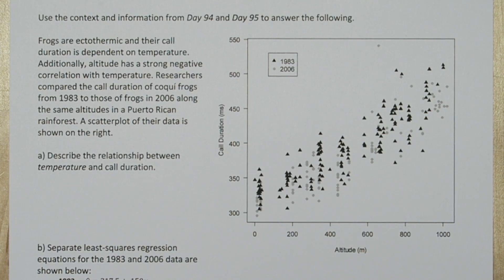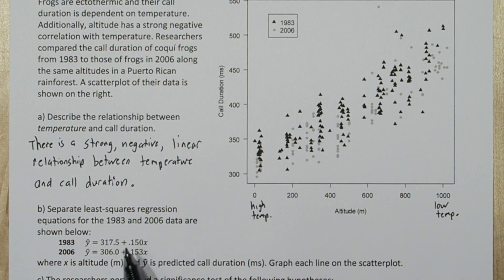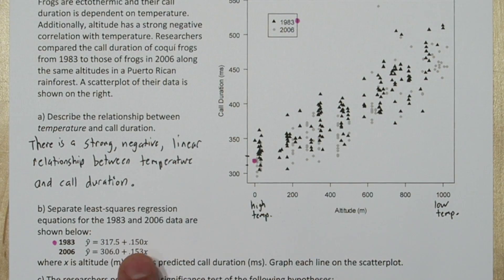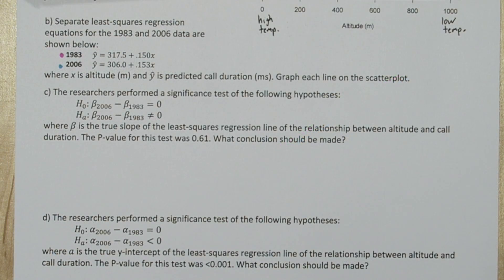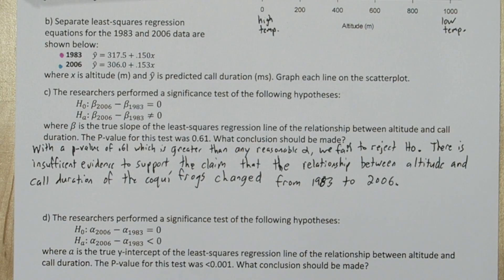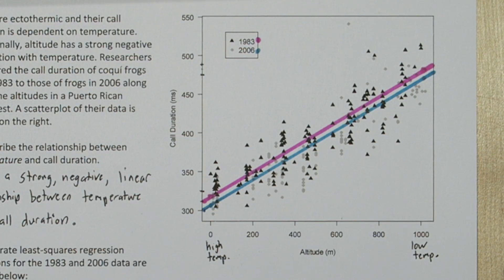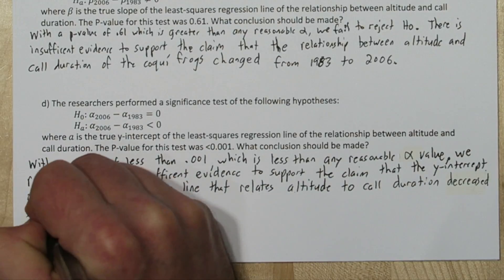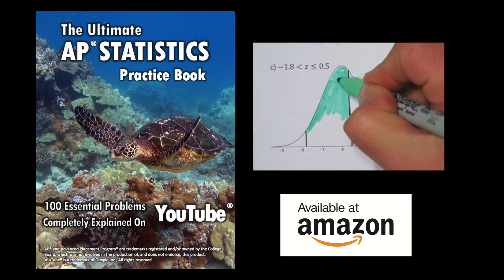2 Sample Regression Equation Significance Tests for Difference in Slope & y-Intercept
We start by learning the explanatory variable is strongly correlated with a third variable (in addition to the response variable). We then describing the relationship between a explanatory variable and this third variable. We then add two least squares regression lines to our scatterplot and look at significance test for differences in their true population slope and y-intercepts. This is example uses Coqui frog data with altitude, call duration, and ultimately temperature as variables.